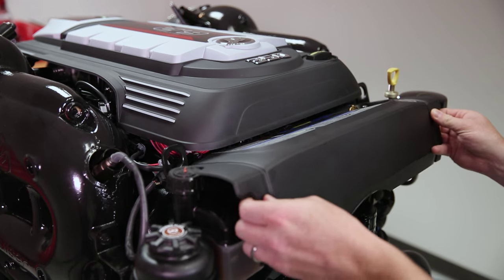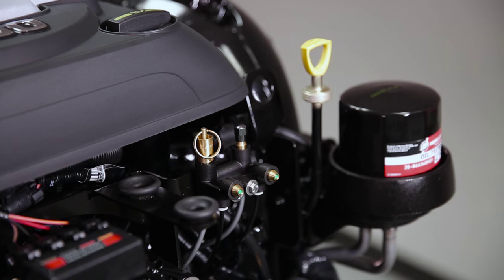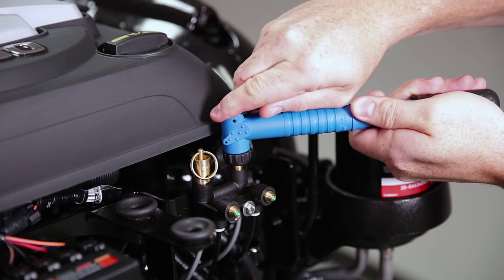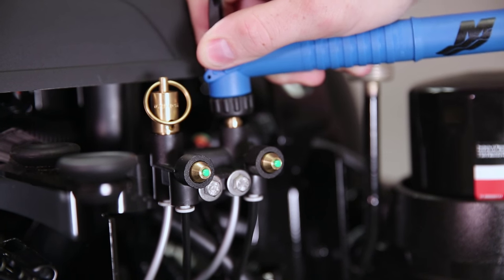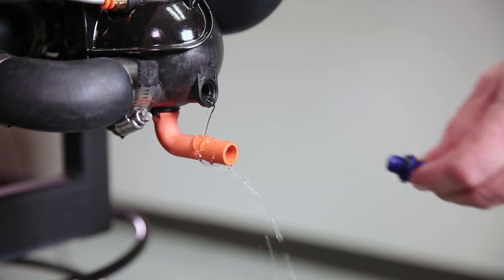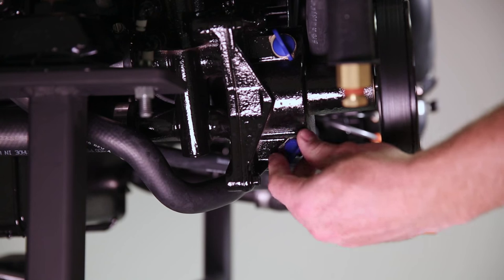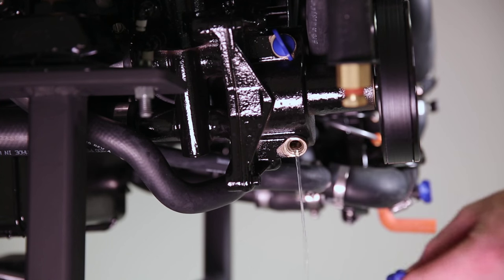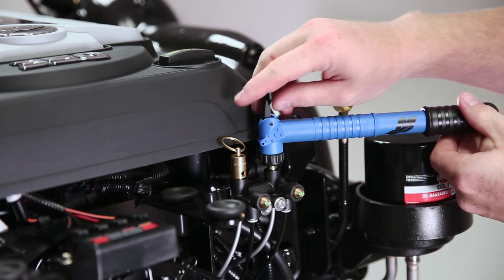MerCruiser 4.5L / 6.2L Sterndrive - Bravo Drive - Single Point Drain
This step by step how-to-video will walk you through the process of draining an air actuated single-point drain system on your Mercury MerCruiser 4.5L / 6.2L engine with a Bravo drive.  Learn from our Mercury Expert how to change the properly drain  your engine. For more information regarding your MerCruiser, please consult your Mercury Marine owner's manual.